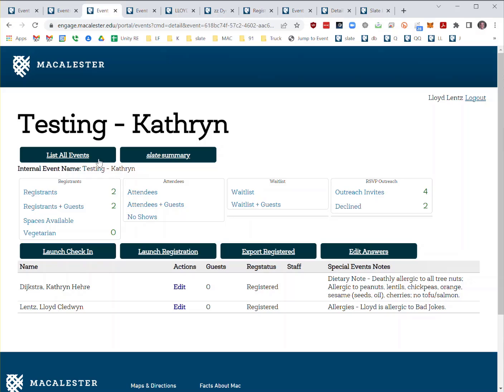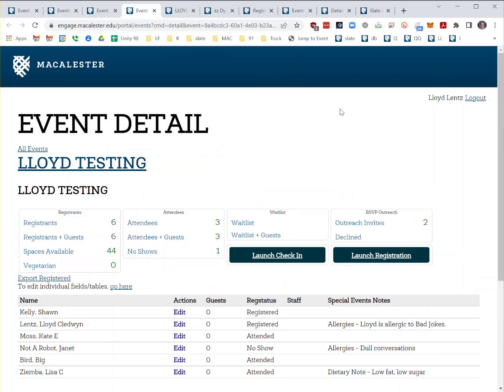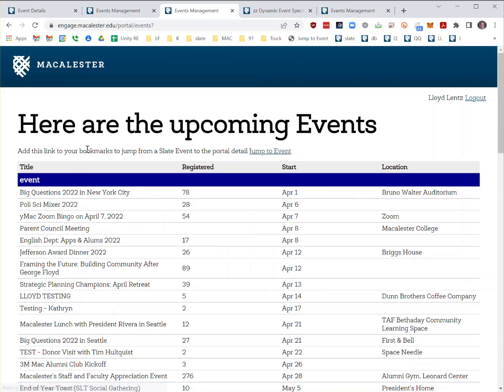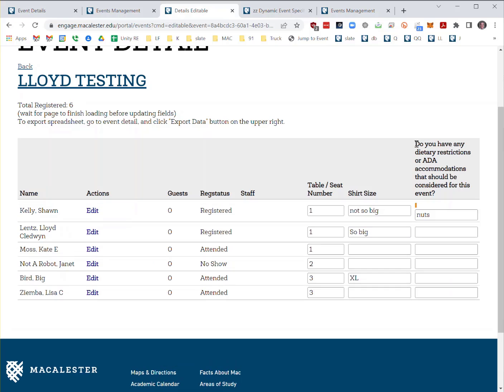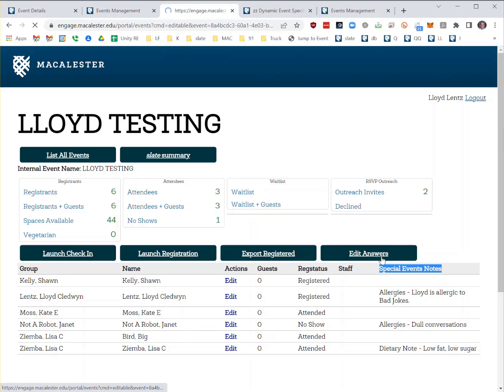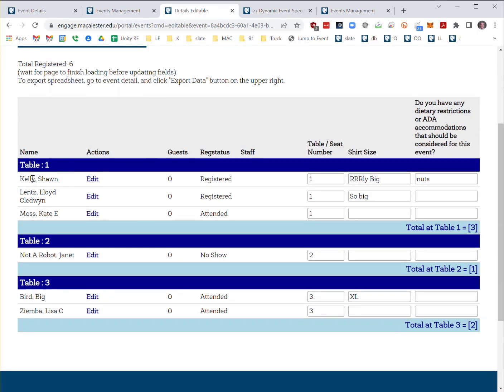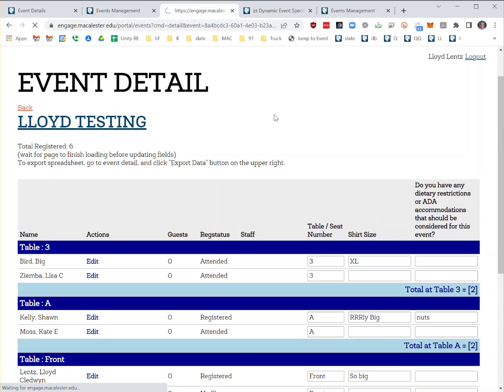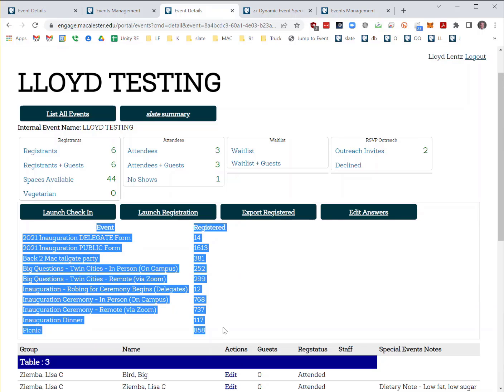Events Management Portal Demo as of April 2022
Thanks to John Michael Cuccia (RHB) for the idea for the dashboard summary.

Slate Briefcase ID:
cda5adcd-ffd1-8eb8-8f26-3e298b54d687@mad

---Content---
0:00 - Intro
0:24 - Sample Event Summary
2:13 - Basic Actions
2:29 - More Complex Event
3:03 - Live Edit Custom Form Fields
4:53 - Table Assignements
6:46 - But Wait. One More Thing